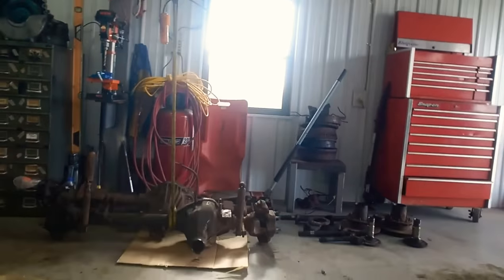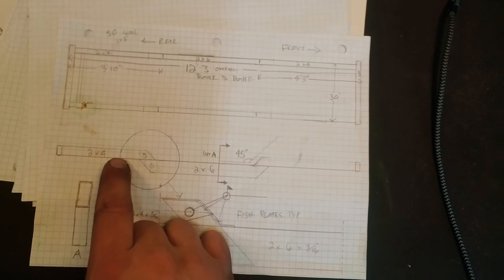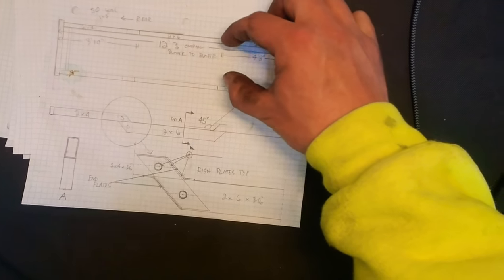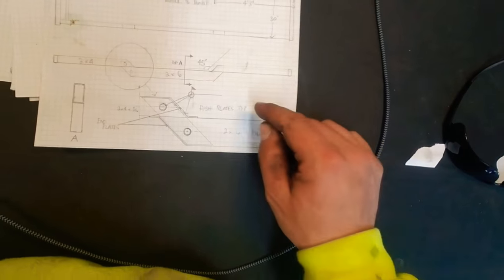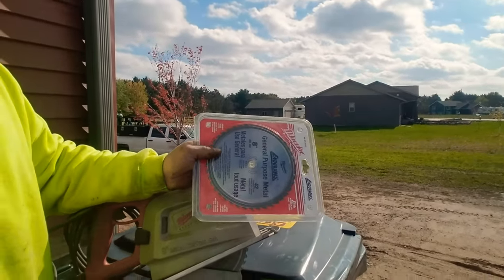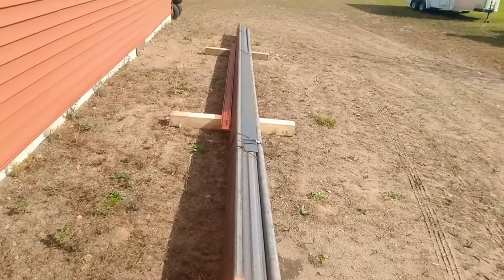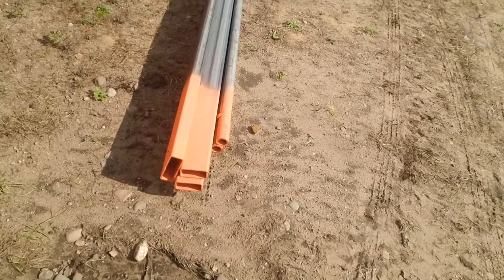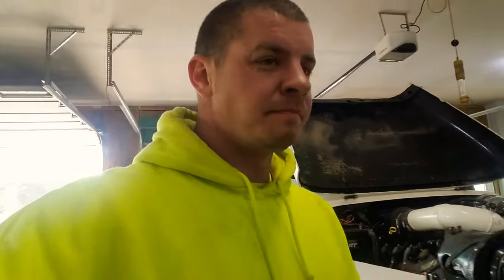Part 1 frame build for turbo Jeep aka Hammeronit!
Getting the frame work started, literally.